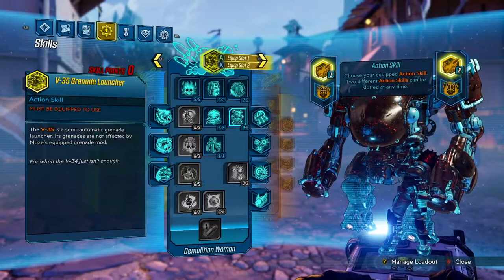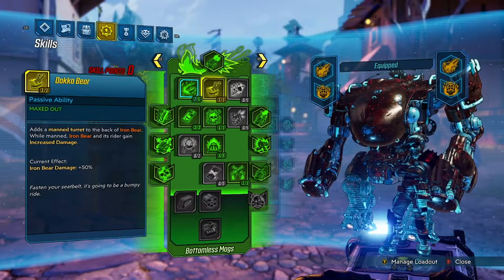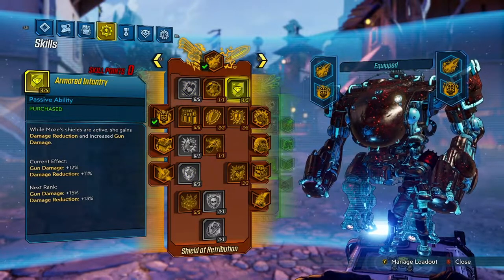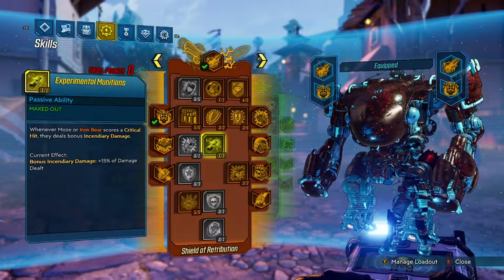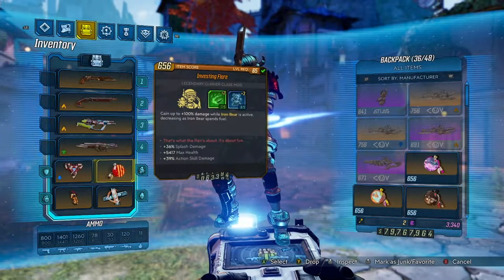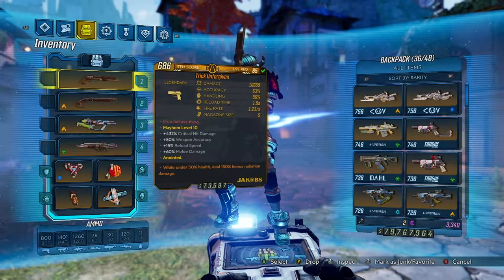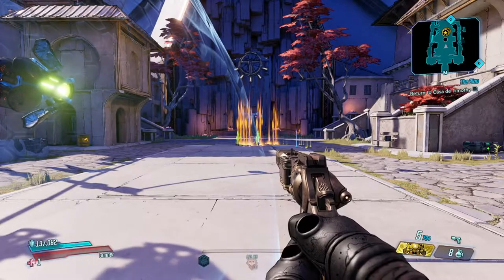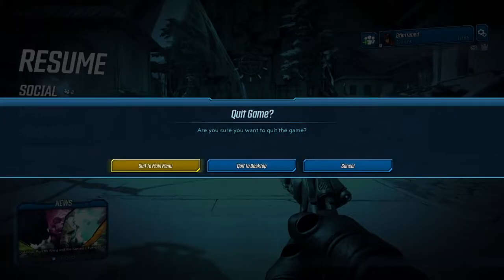Borderlands 3 BullDoze Moze! Best Iron Bear DPS Build+Game Save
Hey all! Brand new build video and its the first attempt at an iron bear only build! BullDoze Moze works on 1 shotting mobs and making quick work of bosses dealing millions of damage FAST!

Twitch.tv/Joltzdude139
Twitter.com/Joltzdude139